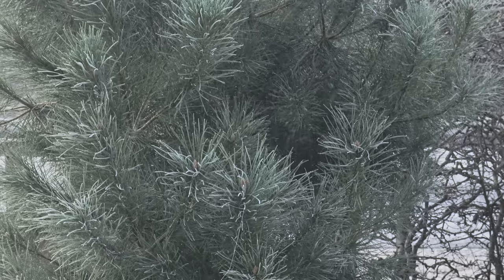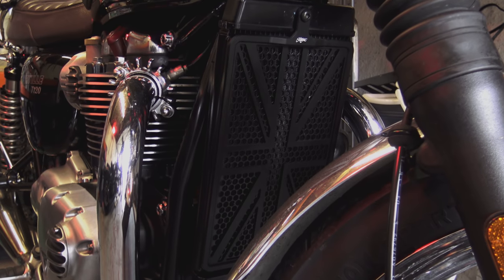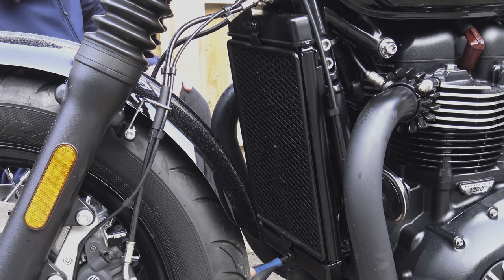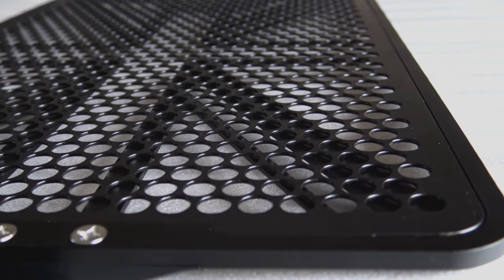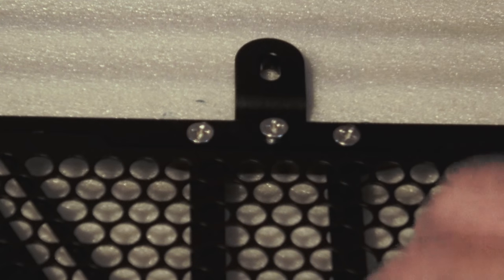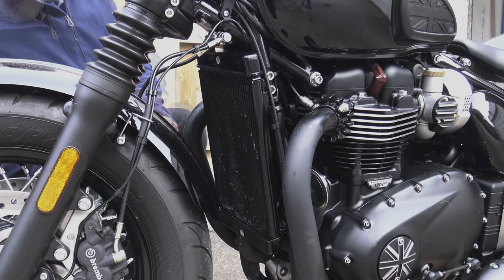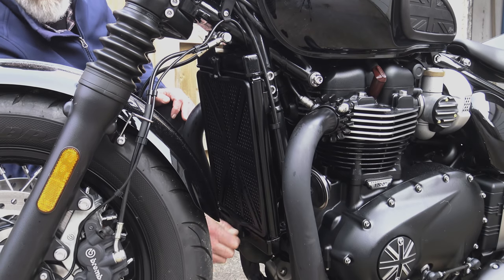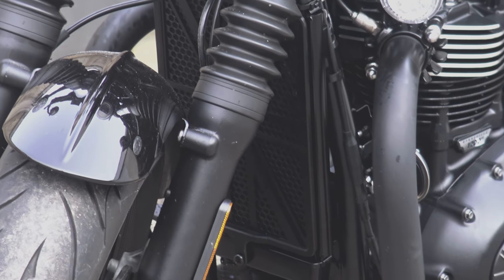Triumph Bonneville Bobber/Speedmaster! Motone Customs classic CNC Union Jack Radiator guard/cover!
Motone Customs have finally released the new wider Bobber/Speedmaster specific Union Jack CNC machined Radiator guard!